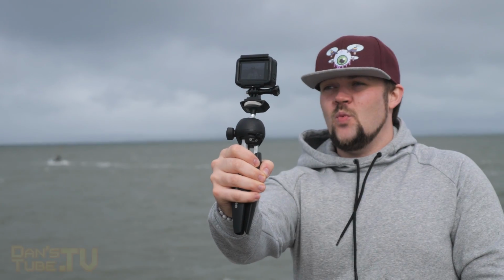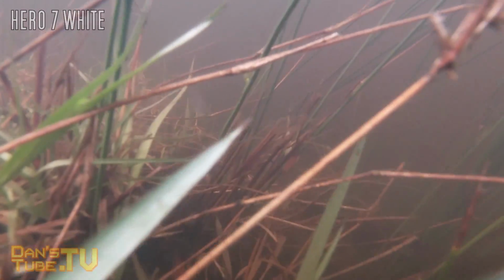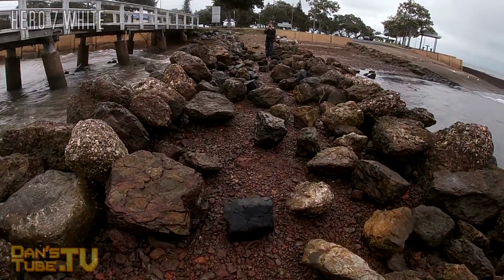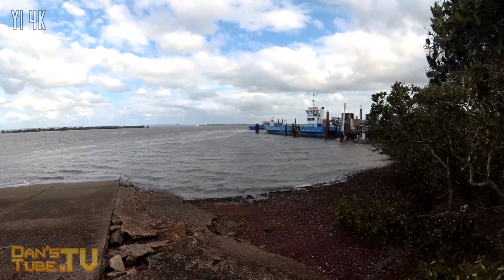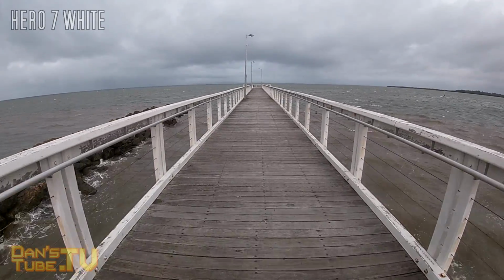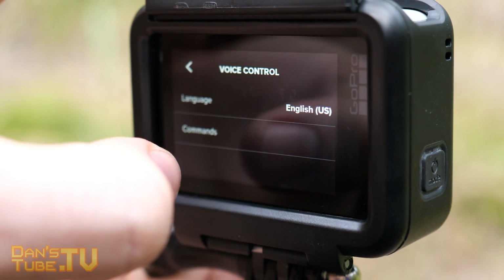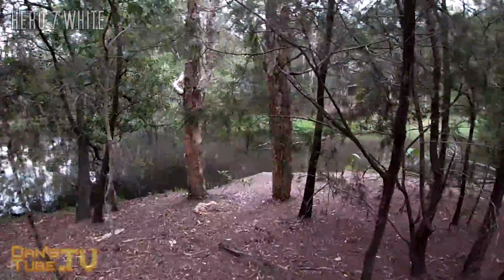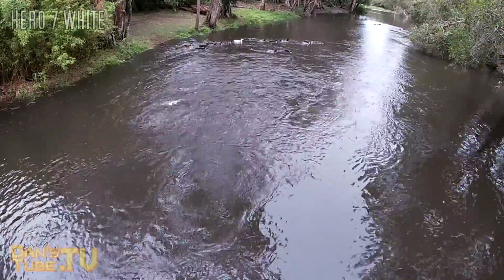GoPro Hero 7 White Review - After The 1080p Update | Should You Buy One | DansTube.TV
Today I revisit the GoPro Hero 7 White after the 1080p update. Is GoPro's budget camera worth your money or can you buy a better action camera for a fraction of the price.

I am a technology reviewer, specialising in drone content on YouTube. I add a fun twist to my reviews and I recently started a drone inspired clothing line: Eye In The Sky Clothing. I also review action cameras, electric skateboards, drones, 360 degree cameras, virtual reality headsets and more.

Primary camera
Secondary camera
On-camera microphone
Studio microphone
Primary tripod
Secondary tripod
Studio lighting